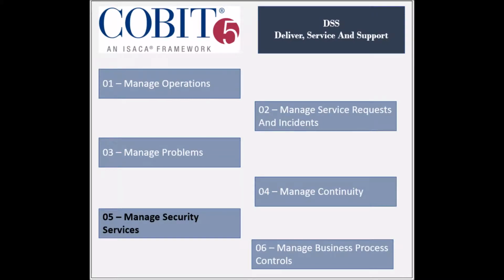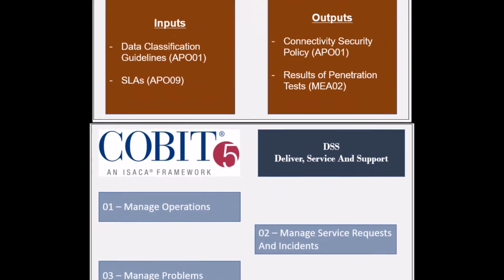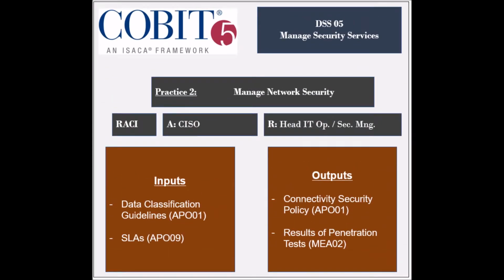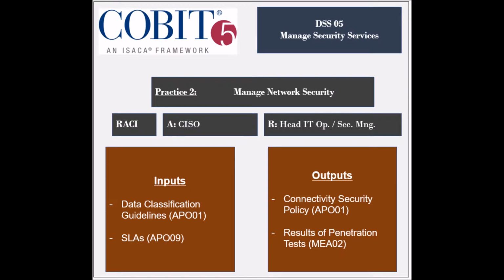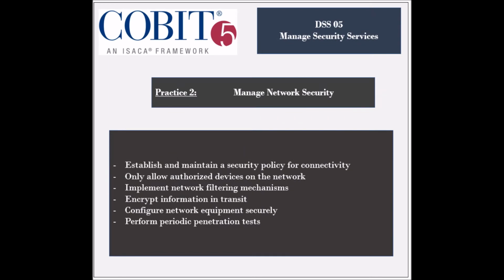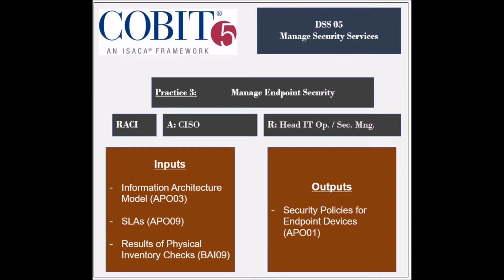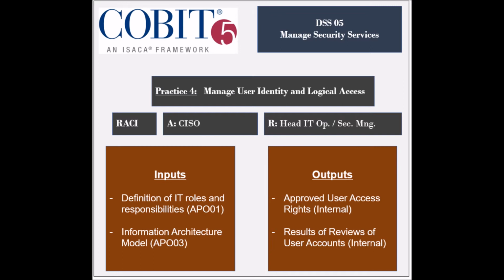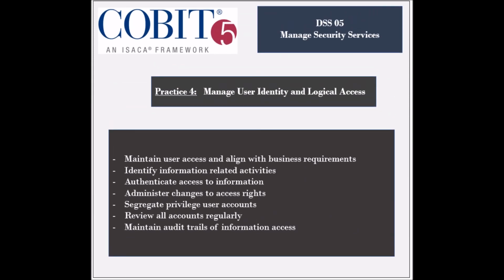COBIT Processes - DSS05 - Manage Security Services 2